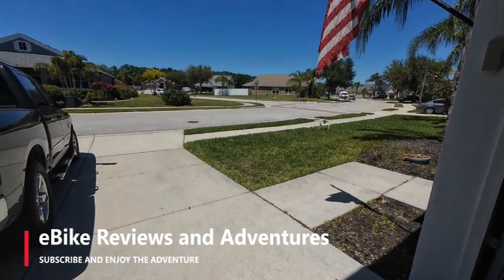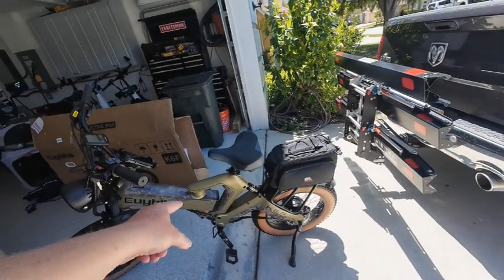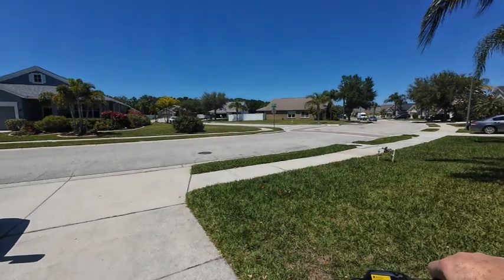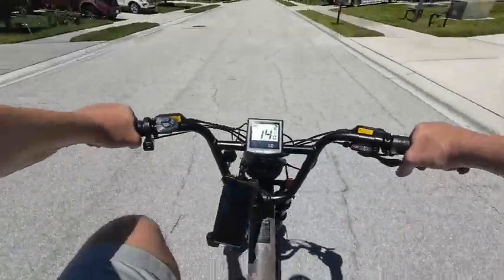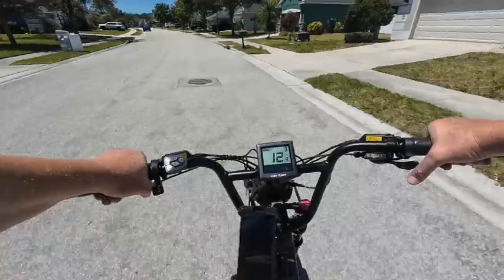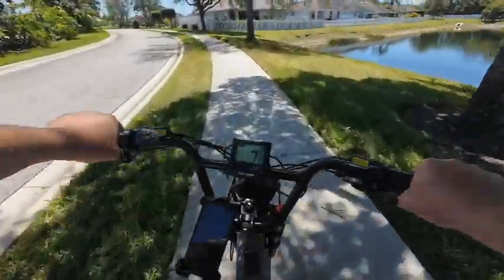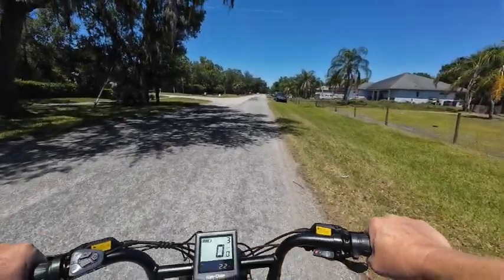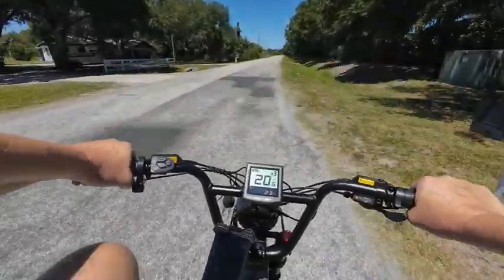EUY K6F eBike First Ride | THIS IS A GREAT EBIKE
The EUY K6F is an impressive ebike. Be sure to stick around for the full review coming soon.

POLULAR ACCESSORIES